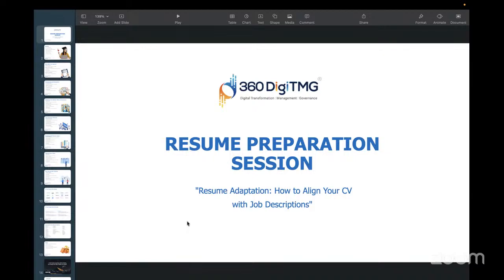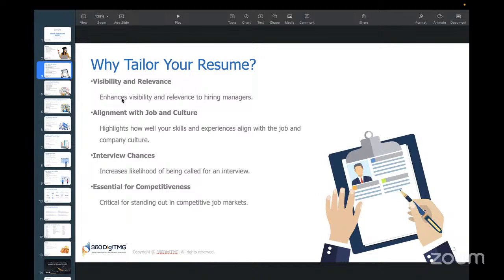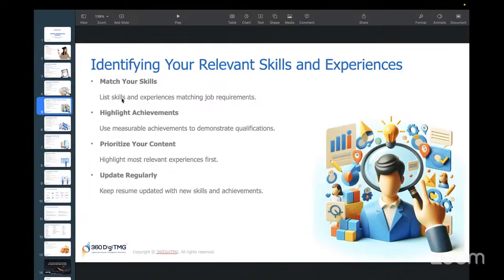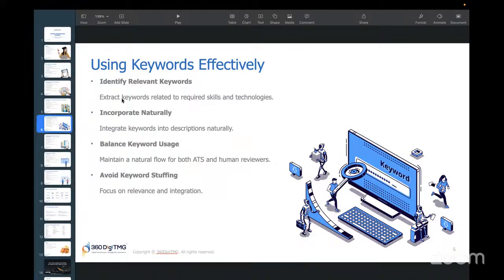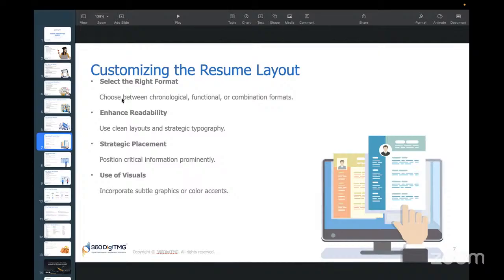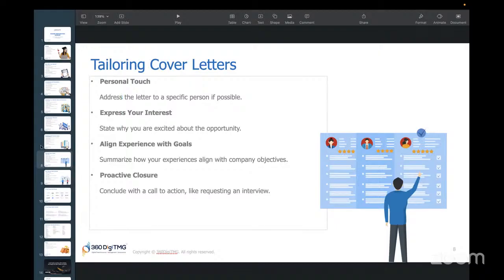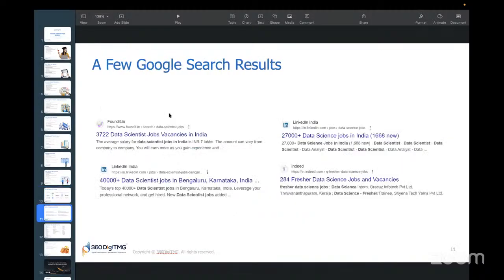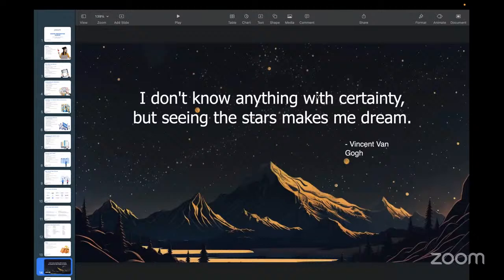Resume Building | 4th December | 360DigiTMG